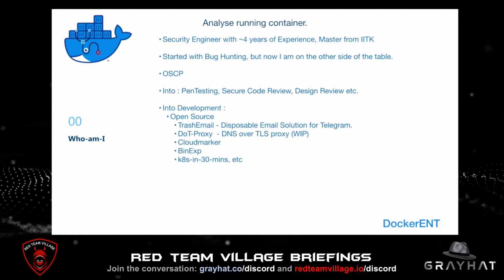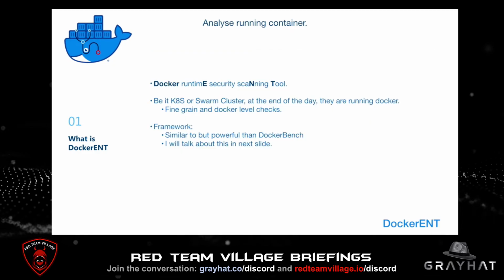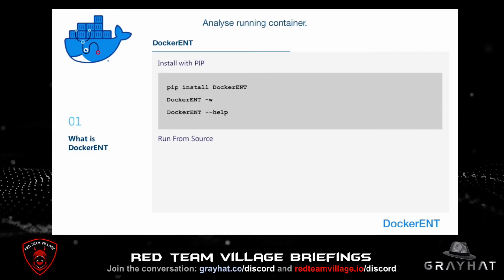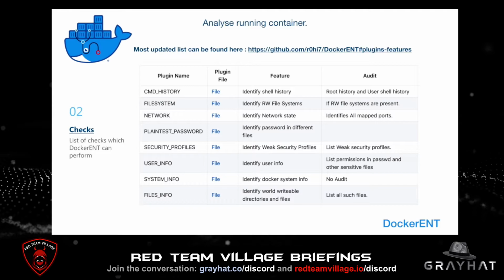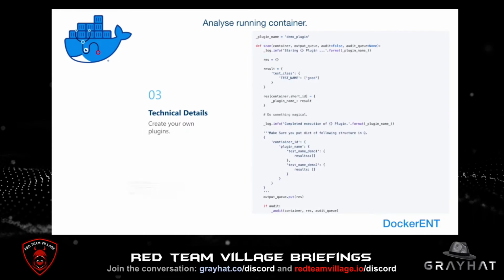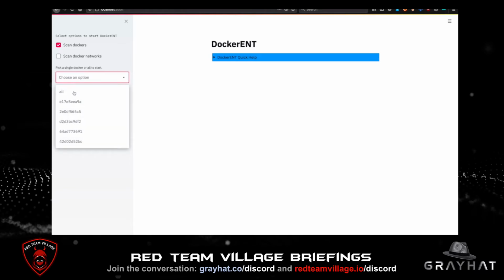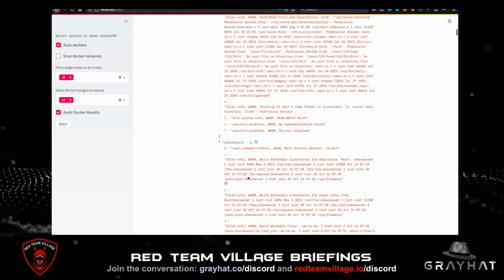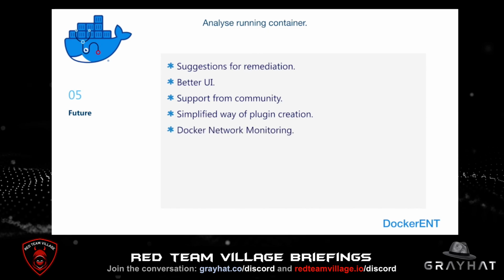DockerENT: The only open source tool to scan running docker container and network by Rohit Sehgal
During the Red Team Village at GrayHat